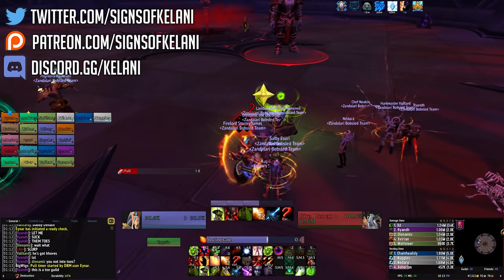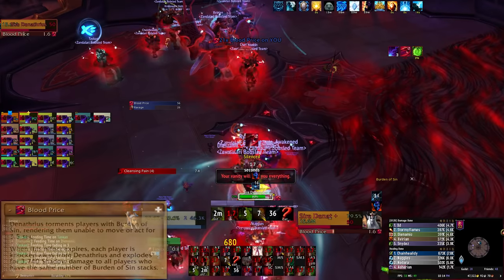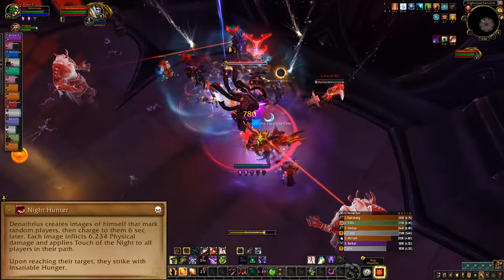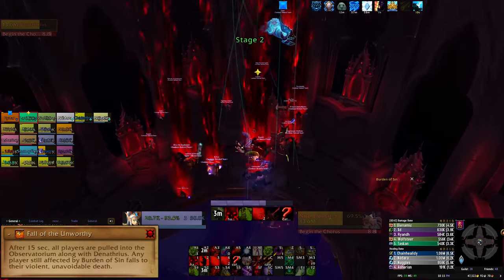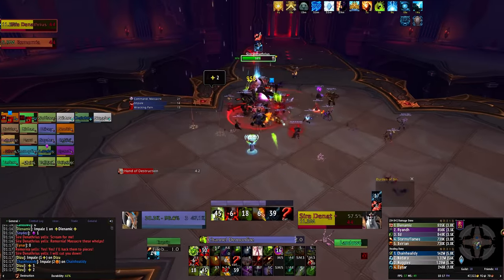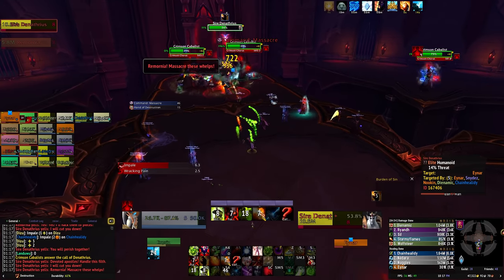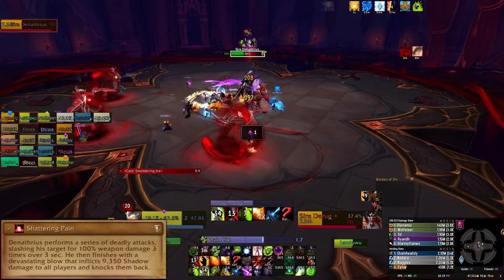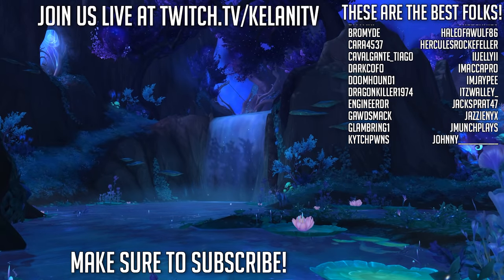SIRE DENATHRIUS FULL Boss Guide - Normal & Heroic Castle Nathria Raid Guide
COMPLETE BOSS GUIDE for Sire Denathrius on normal and heroic last boss of castle nathria raid guide from live footage, not PTR.